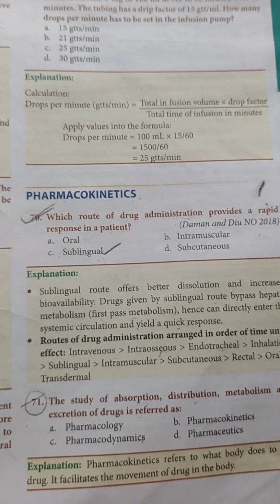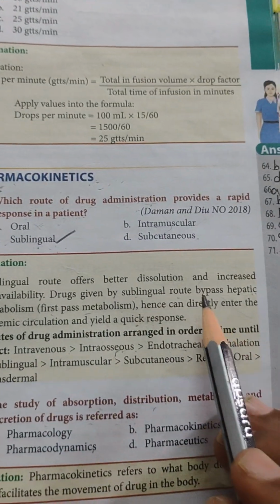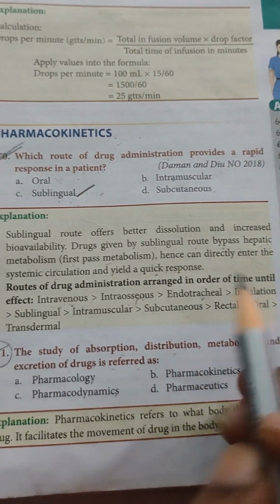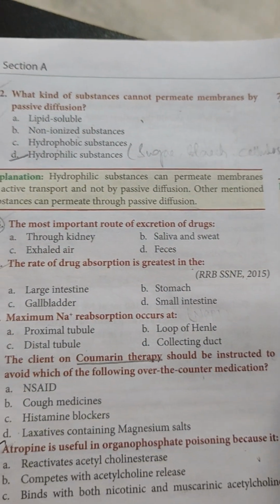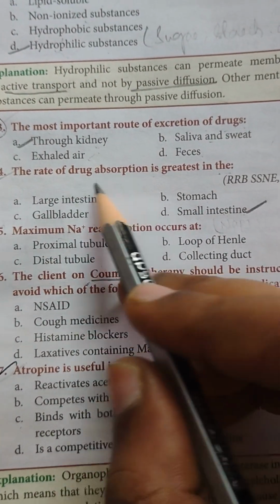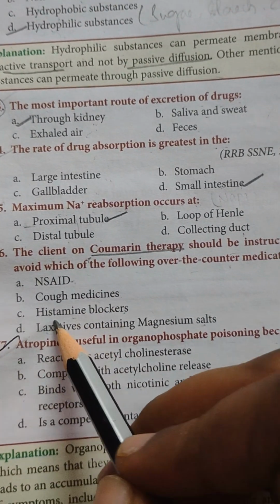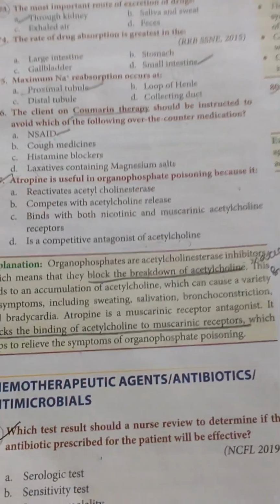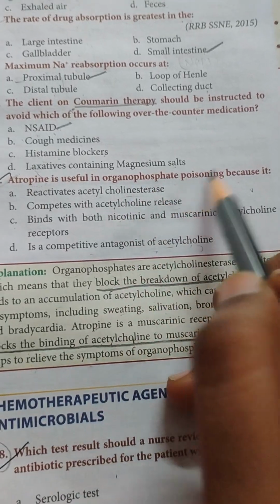MCQ ON PHARMACOKINETICS for all competitive exams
# ANM
NursingMCQs
fon  mcqs with answers
norcet  2024 question paper
important mcq for nursing entrance exam
uppsc staff nurse classes
gnm nursing exam questions and answers
nursing officer questions and answers
aiims questions in nursing
important topics for norcet 7
msn inportant topic for norcet
obg important for norcet
200 important topics for norcet
information  about norcet exam
how to prepare for norcet
important topics for aiims nursing exam
norcet important topics
imporatant topics for nursing officer exam
mcq question for nursing exam
staff nurse question answers